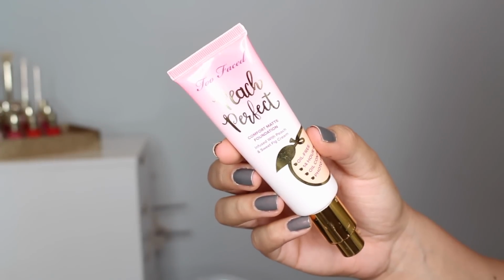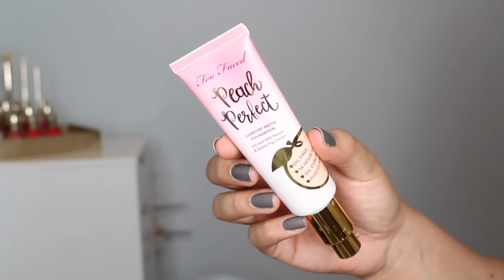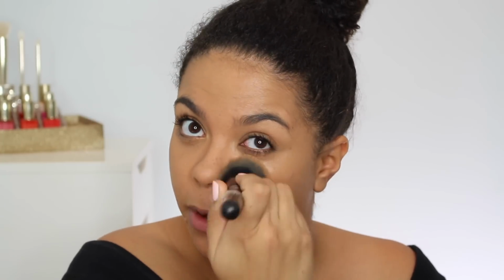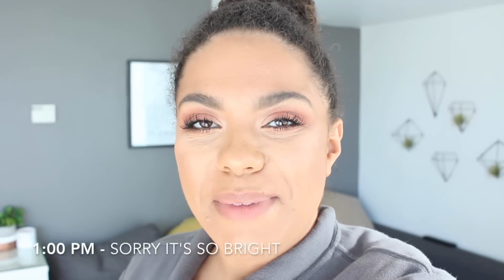Too Faced Peach Perfect Foundation Review (oily skin/scarring) 12 Days of Foundation Day 2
Welcome to the 12 DAYS of FOUNDATION DAY 2!!! So many of you have said such good things about this foundation, finally reviewing the Too Faced Peach Foundation. Would you like another video about the peach collection or is it overdone?

Foundation/Primer Application: 1:57
Before/After: 6:11
Photo Test Results: 7:50
Mid-day Check in: 8:58
End of Day Results: 9:36

Bare Minerals BarePro Contour Face Powder Shaping Trio Tan to Dark

tools/blotting:
ELF Ultimate Blending Blush
Avon Pro Blotting Paper Compact
Guerlain Powder Brush with Long Handle
tarte Unicorn Brush